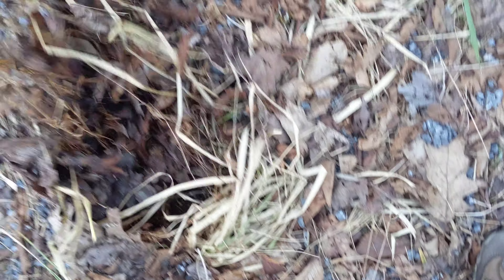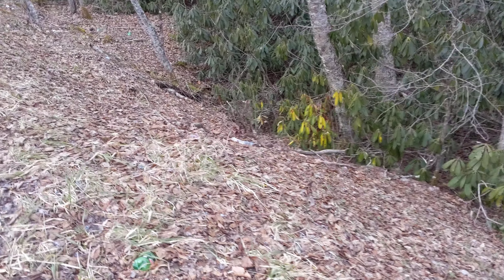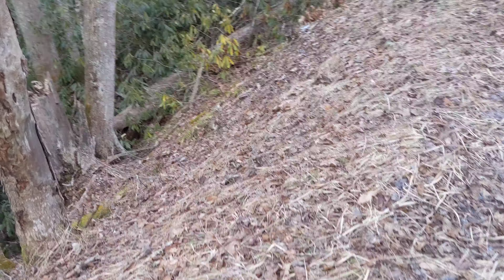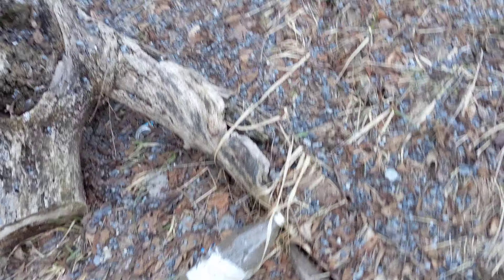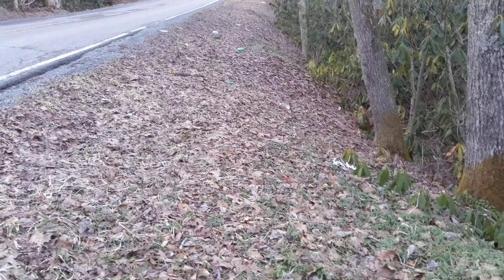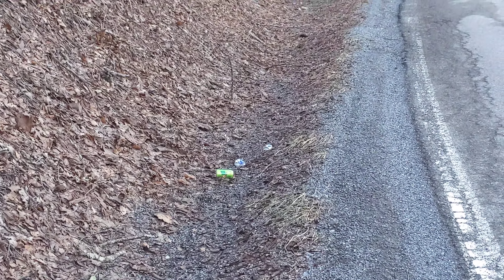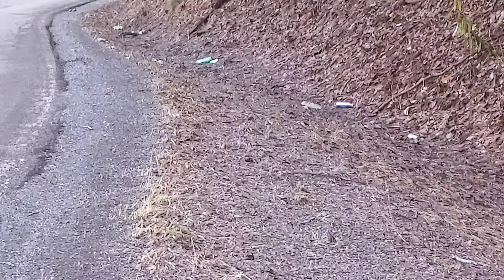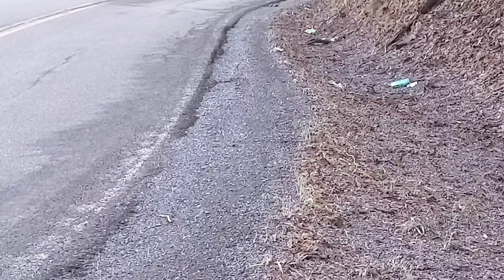MORE UGLY ROADSIDE LITTERING ON US-58 "A VIRGINIA SCENIC BY-WAY" NEAR WHITETOP MOUNTAIN, VIRGINIA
This is entry #4 in my series of videos documenting the horrible, roadside littering epidemic in SW Virginia. Video taken 3/2/2021.

As I have said before, this shameful and embarrassing roadside litter along US-58 between Green Cove Station and Whitetop Mountain is not an isolated situation. As a realtor in East Tennessee, I have traveled many highways and secondary roads in all of NE Tennessee, as well as many in SW Virginia, and this roadside litter can be seen virtually anywhere and everywhere one might travel. It is truly a region-wide epidemic.

And again, I'll ask the question, "when did our road sides become acceptable places to use as litter bins?" "And for the Love of God, Mother Nature, etc., what would provoke one to decide it's okay to simply toss out their trash alongside highways or roadways within a National Forest, or anywhere near one? And Hell, for that matter, anywhere?"

Again, this video was shot within the Mount Rogers National Recreation Area in SW Virginia, in the far Eastern part of Washington County, near the Grayson County line.
So, as much as many of us don't want to admit it, we are used to seeing roadside litter most anywhere we travel, nowadays. It's sadly, just part of our everyday landscape.
But what in the world would possess someone to think it's okay to litter within the National Forest area? I simply don't get it. It's incomprehensible. Ugh!!!

And I'm going to have to be quite honest with you folks; I said in the video that I would be picking up trash after I got done filming, and I didn't. I was literally so depressed and downtrodden after seeing so much frickin litter in such a short stretch of roadway, that I just felt beaten down. I felt like, I'm sure, many of you do about this littering epidemic: "what's the use?" "Why even bother? I found myself saying to myself things along these lines: "You're going to make at the very least a tiny, tiny dent in the overall problem, so why bother?" At any rate, I'm just being honest with you. I didn't have it in me physically and emotionally to even pick up a bag or two of the trash on this date. 😪

If you're still reading at this point, as depressed as I was while making this video, seeing the tremendous amount of litter that I did in such a short span of roadway, I am nonetheless encouraged by some of my efforts and outreaches, lately.

I have been in touch via email or phone conversations with folks from VDOT, the US Forest Service, the town of Damascus Virginia, and Washington County, Virginia.
In recent weeks I have shared my concerns for the appearance of our roadways as well as the environmental impact, and for that matter, economic impact that the litter has on our region. I have received positive feedback in the form of a email response from the US Forest Service.
And just yesterday, 3/1/21, I was made aware by a member of the Friends of Mount Rogers, of an article ran by WJHL News in Bristol about the Washington County, Virginia Sheriff's Department acknowledgment of the litter problem. They were quoted as saying that the "county looked like a dump right now."

The sheriff seems legitimately concerned and wants to make a difference, and is helping out with individuals and groups who want to volunteer to do litter pickups, on March 13th. I'm going to copy and paste some of the info from the article here for those of you who want to participate in some litter picking. See below:
"The sheriff’s office will hold a community litter pick up day on March 13 from 9:00 a.m. to 1:00 p.m.
“If you would like to volunteer, report a litter violation, need roadway cleanup supplies, or have a group that would like to clean up a specific area or roadway, please contact Deputy Bobby Justus or Deputy Dennis Blalock,” the sheriff’s office said.

*** Again, I remain hopeful that we can get a handle on the littering epidemic in our region and make a difference, together.
*** If you would like to get involved and help in my efforts, and those of others in our region who love and care about the Mount Rogers National Recreation Area and surrounding areas, you can reach me by email at